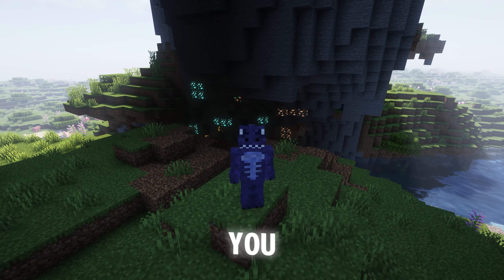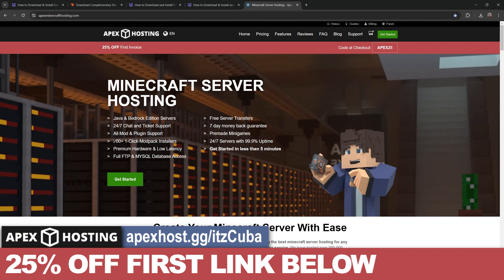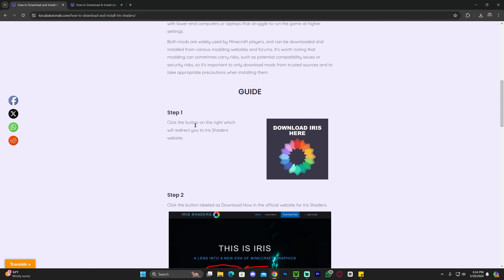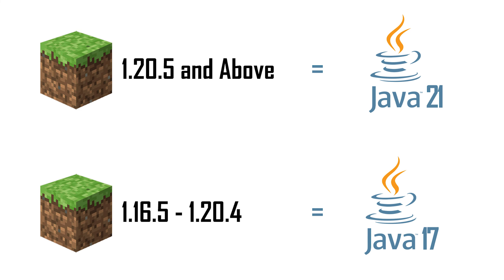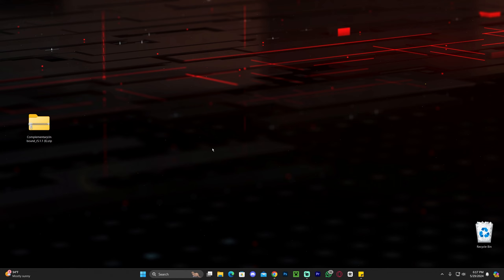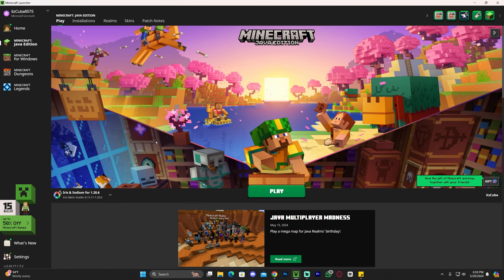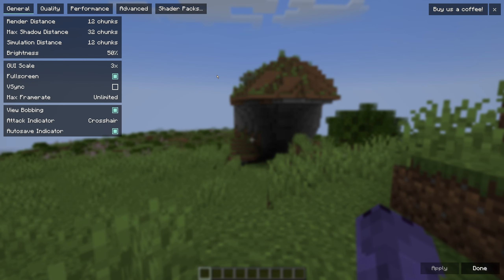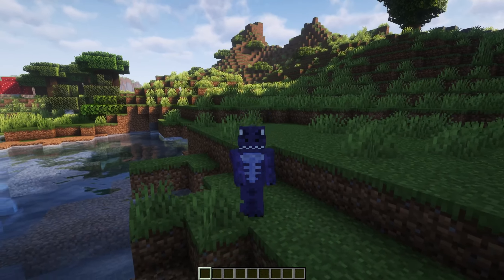How to Download & Install Complementary Shaders Unbound for Minecraft 1.20.6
INFO

Learn how to download & install Complementary Shaders Unbound 1.20.6 for Minecraft 1.20.6. This simple step by step on how to add Complementary Shaders Unbound 1.20.6 for Minecraft 1.20.6 t guide will help you install Complementary Shaders Unbound 1.20.6 for Minecraft 1.20.6 and get Complementary Shaders Unbound 1.20.6 working in Minecraft 1.20.6

LINKS

MY STUFF